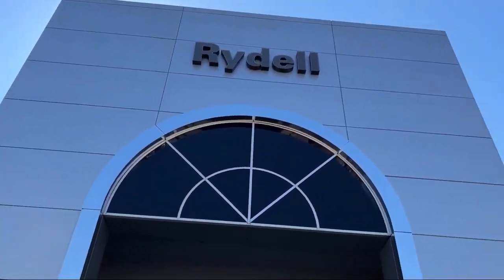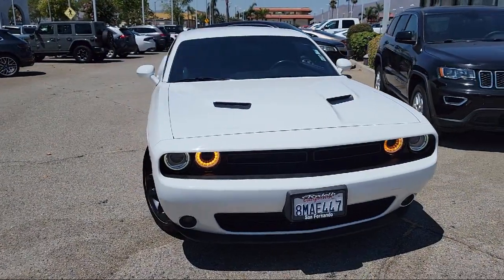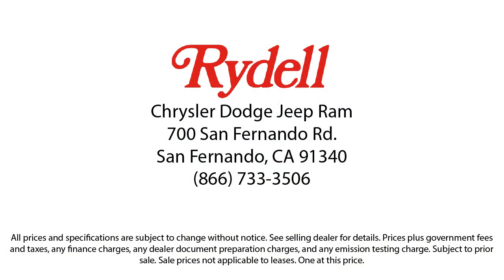2019 Dodge Challenger SXT Van Nuys San Fernando Valencia Los Angeles Glendale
2019 Dodge Challenger SXT Stock Number: CE5356 Vin:2C3CDZAGXKH680137.